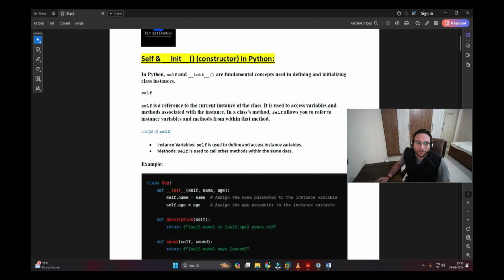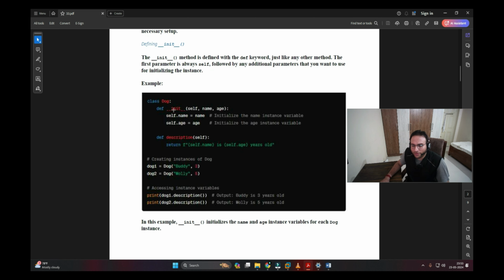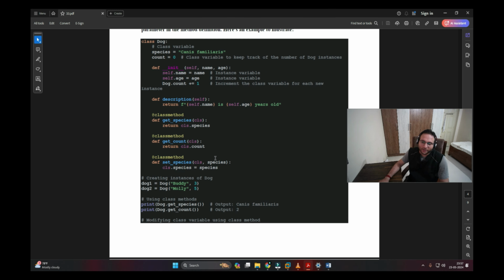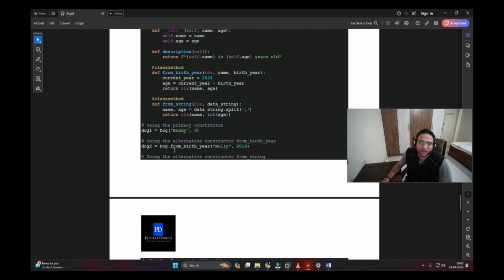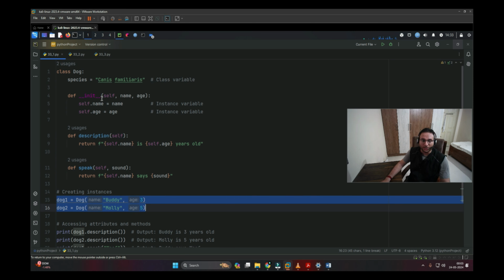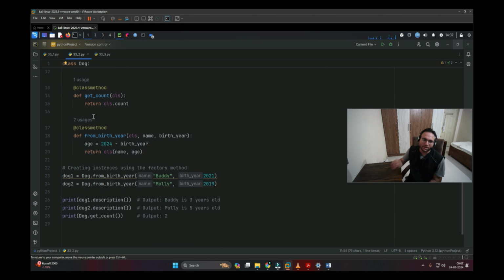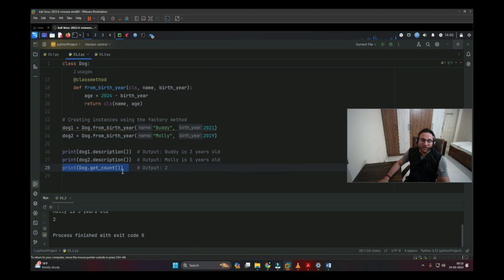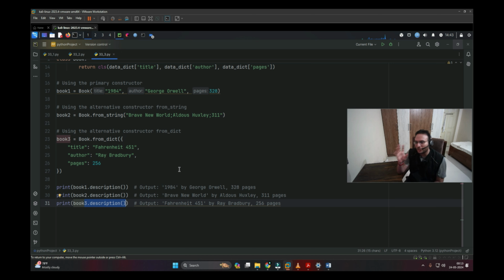Lazy Programming Series - Self , __init__() constructor , Class method , CM alternative constructors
This is a video on the Lazy programming series Where I am using Python as a preferred language here in this video I like to cover the concept of  "Self, __init__() constructor, Class method, CM alternative constructors in Python".